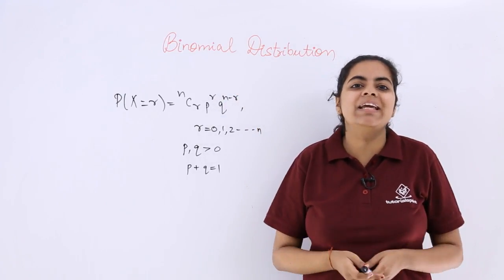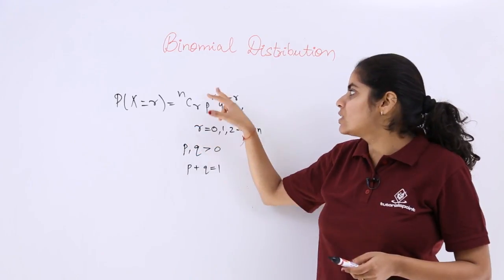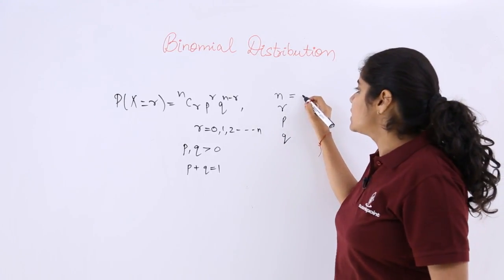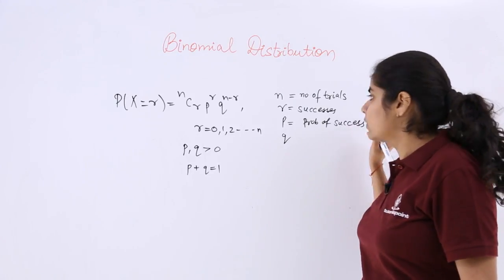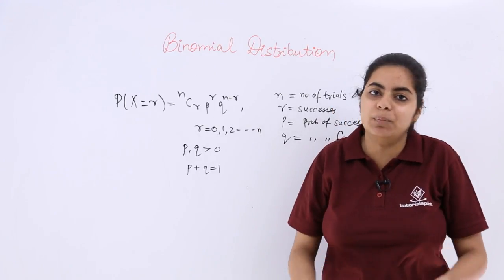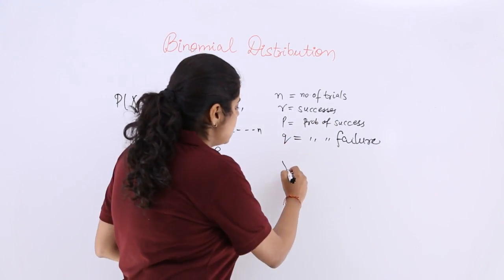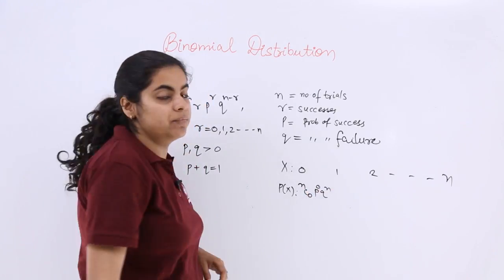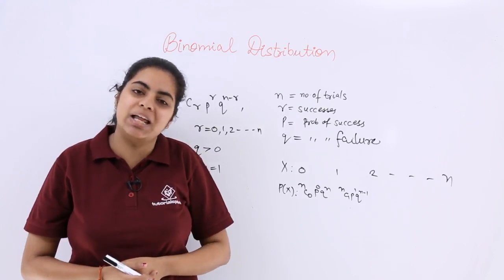Class 12th – Definition of Binomial Distribution | Probability | Tutorials Point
Definition of Binomial Distribution